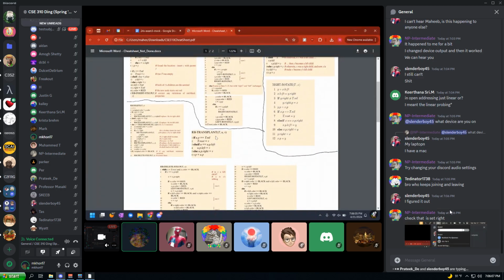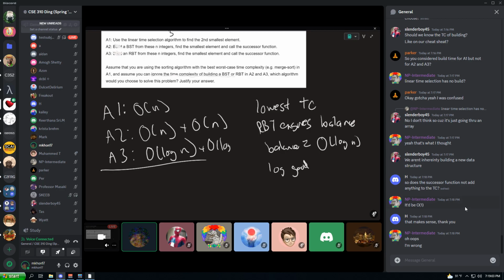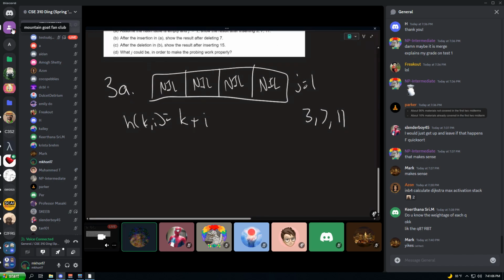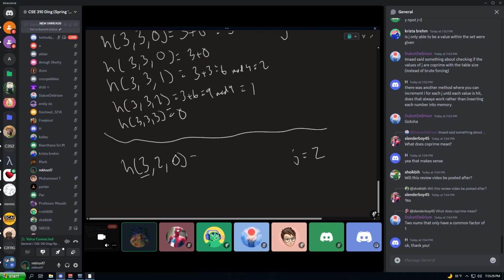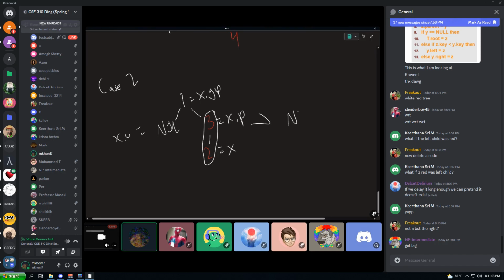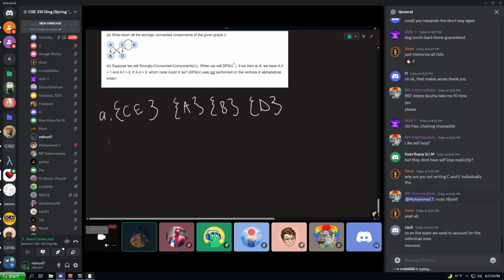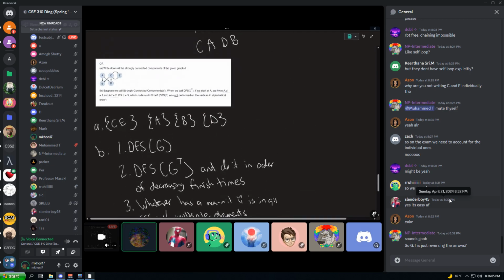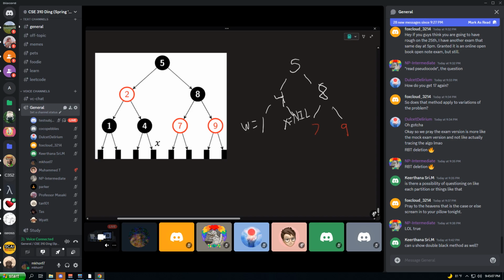Final Exam Review Session - CSE 310 Spring 2024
Q1: Time Complexities 00:00
Q2: Dynamic Programming 09:04
Q3: Hashing 16:32
Q4: RBT Insertion 26:53
Q5: LTS Switch Pivot 34:45
Q6: Topological Sort 36:23
Q7: Strongly Connected Components 38:23
Bonus: RBT Deletion 53:37